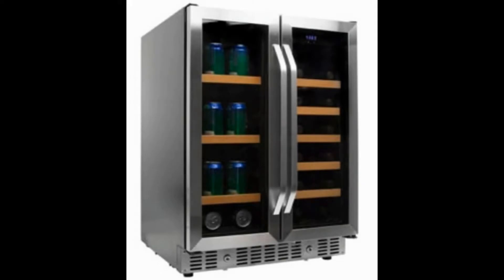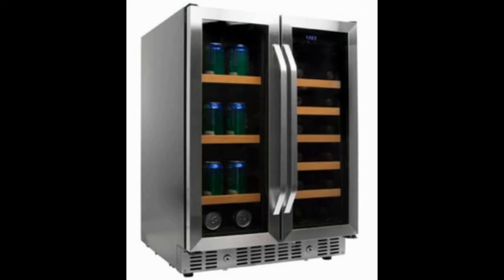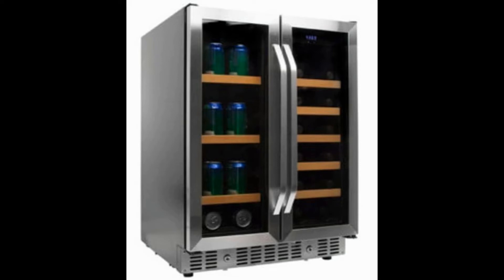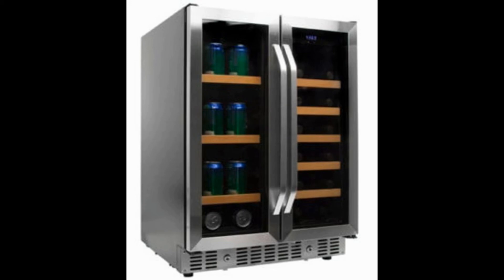EdgeStar 24 Inch Built In Wine and Beverage Cooler with French Doors Review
EdgeStar 24-Inch Built-In Wine and Beverage Cooler with French Doors

After we did a lot of research and testing, we found that the best 24-inch undercounter refrigerator that is currently available is definitely the EdgeStar CWB1760FD 24-Inch Built-In Wine and Beverage Cooler with French Doors. This particular option also comes with the French door option, which means there are two compartments, one for cans and the other one for bottles. The built-in shelves that come with the refrigerator are stylish and have wooden features in the front. They can be easily removed to make space for larger containers.

The Edgestar CWB1760FD 24-Inch Built-In Wine and Beverage Cooler with French Doors feature doors that are made with tempered glass. There is a digital touch panel that is used to display the temperature of each compartment, as well as to customize the temperature to suit your personal preferences. Special air-cooled technology is used in this refrigerator, along with a safety lock and legs that can be attached when the product is used as a freestanding refrigerator instead of built into a cabinet.

Reviews of the 8 Best Undercounter Refrigerator, Plus 1 to Avoid